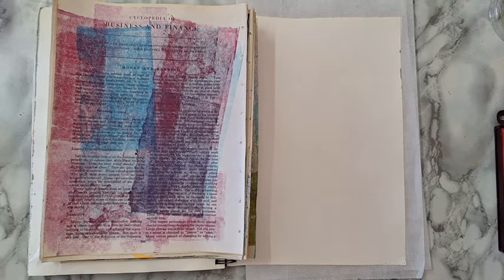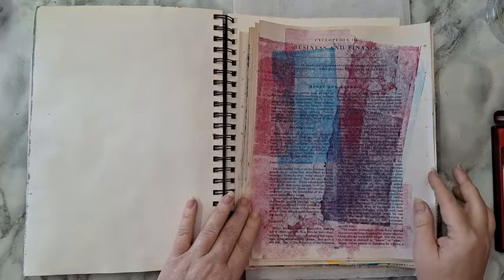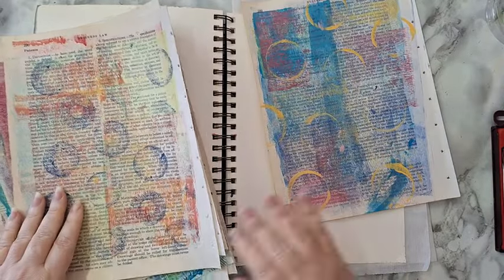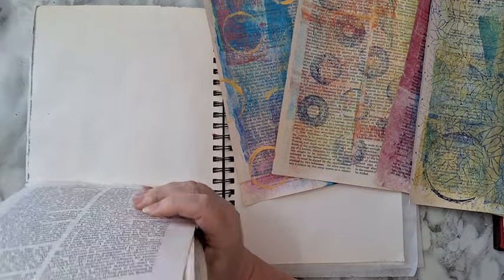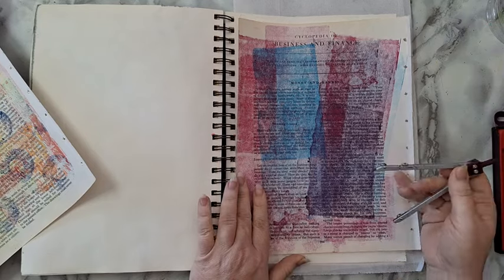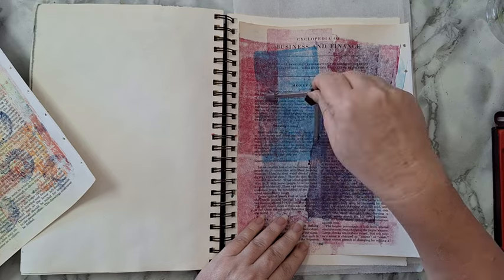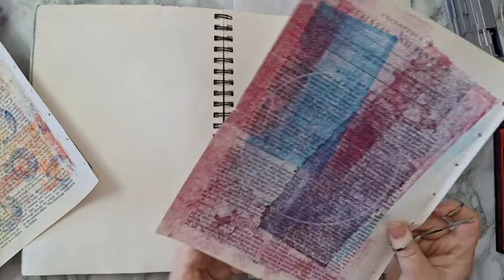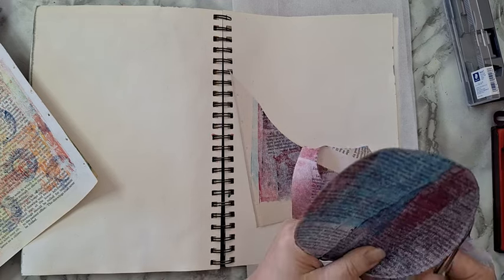Mixed Media Art Journal Page And A Giveaway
Mixed media art journal page using painty/collage paper from dictionary pages.
Focal point printed on painty/collage paper

The winner of last Monday give away: Juliaarmato3984